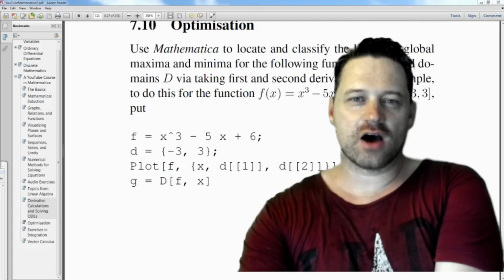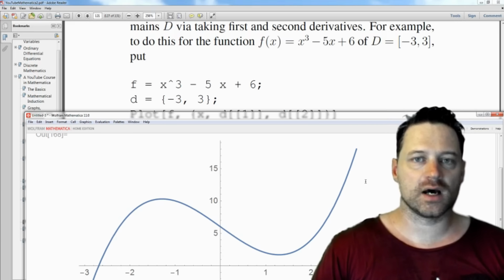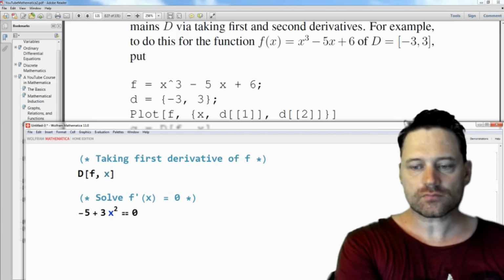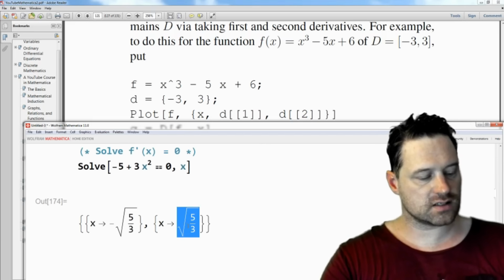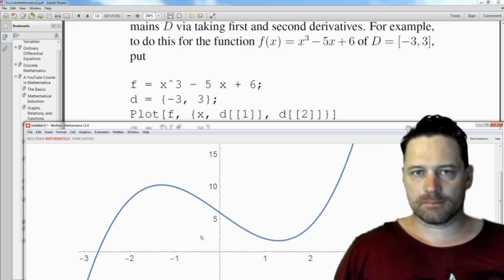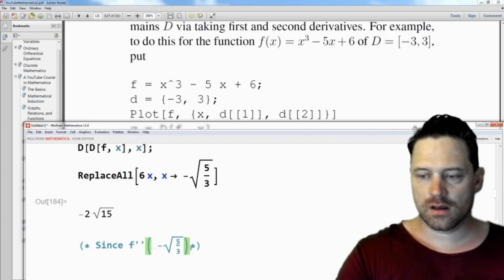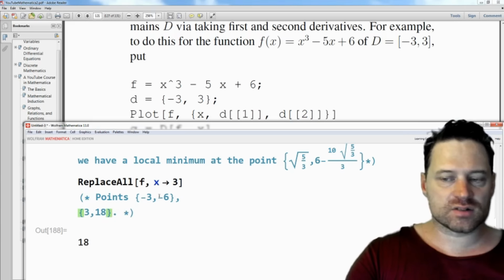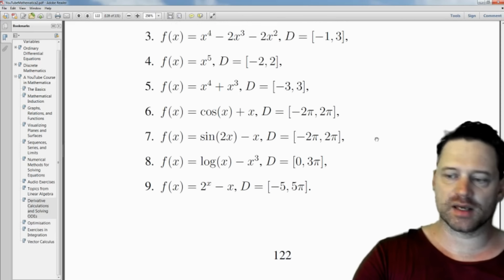Mathematica Tutorial 31 - Finding max and min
In this mathematica tutorial you will learn how to identify the local maxima and minima of a function of one variable, or finding max and min, using calculus and to classify them as maxima or minima using the second derivative. You will also learn how to find a global maximum and minimum in a given domain.

look for "A YouTube course in Mathematica".